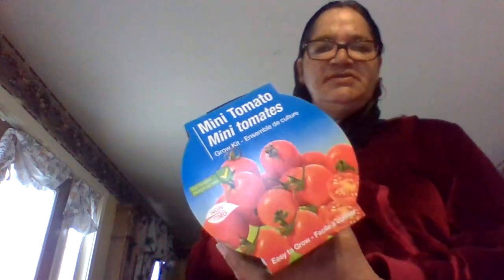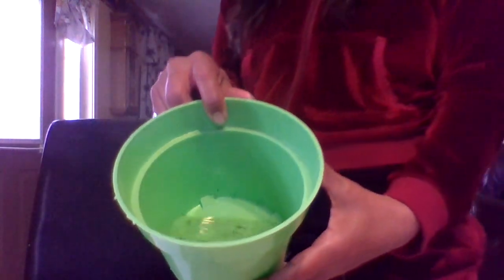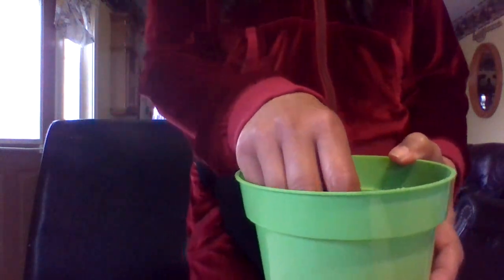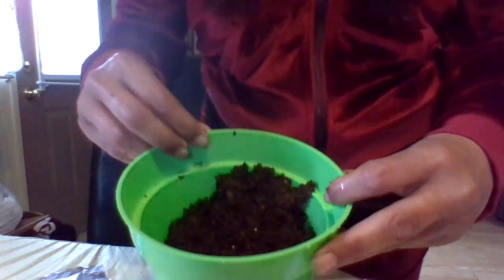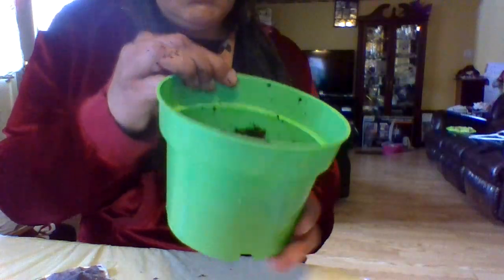Indoor Planting of swettie Tomatoes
Germination of Mini Tomatoes